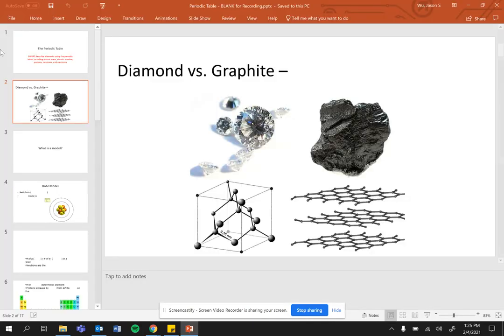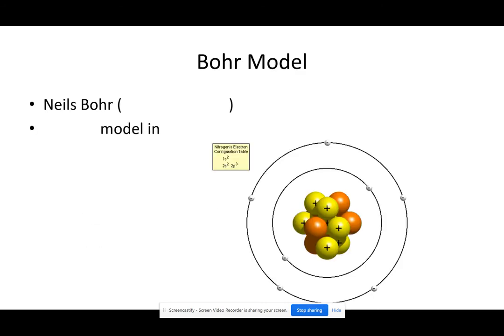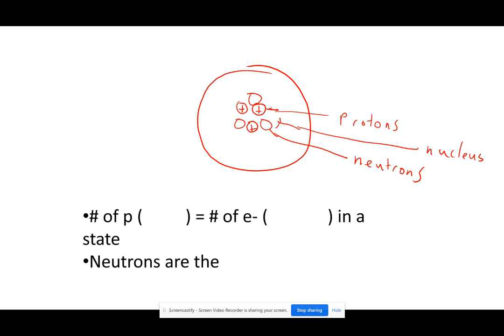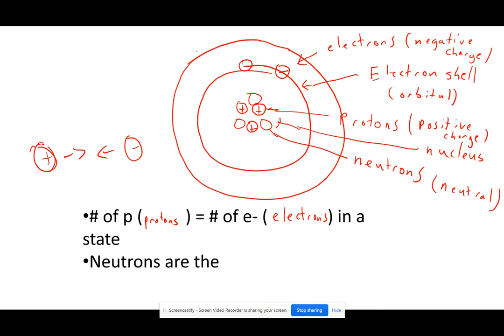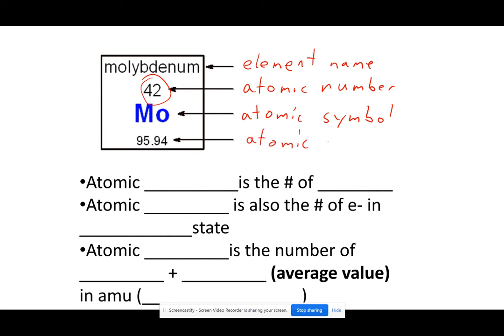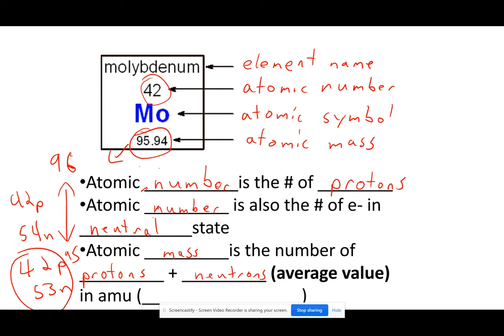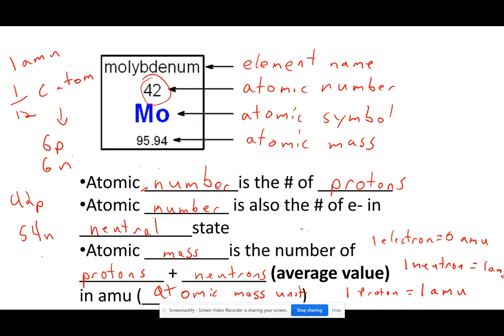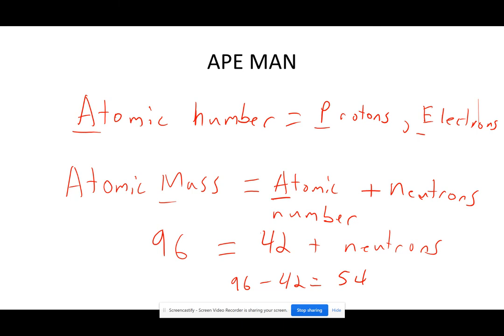Introduction to the periodic table